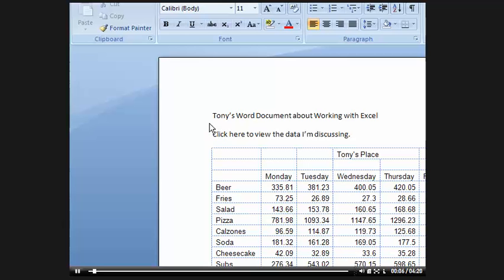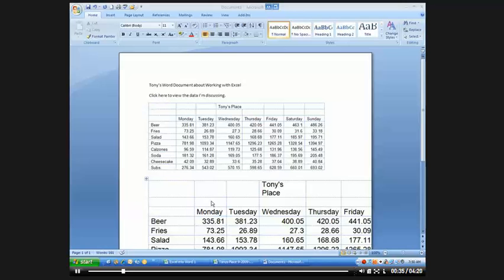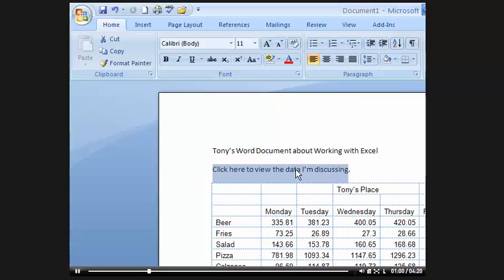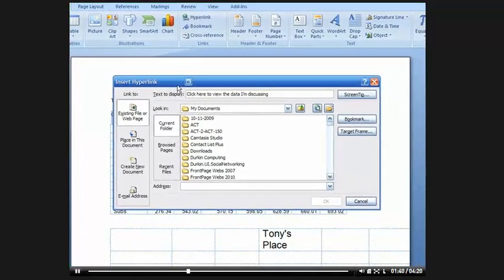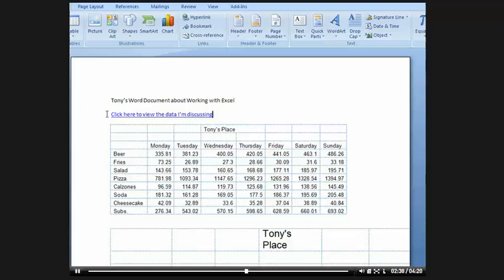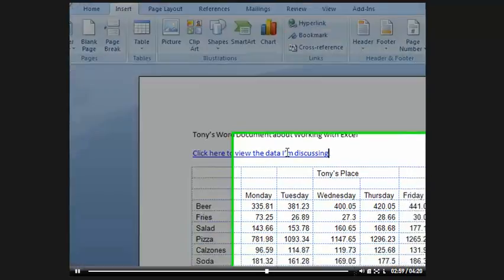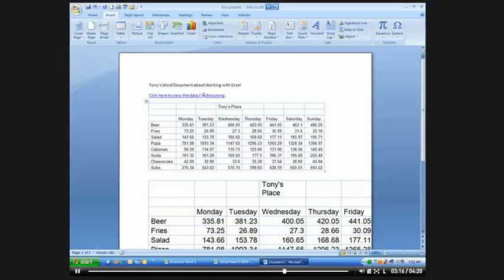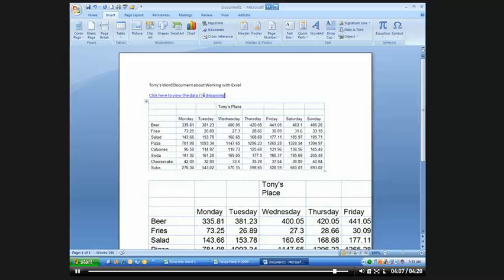Microsoft Excel Training: Linking to an Excel Spreadsheet